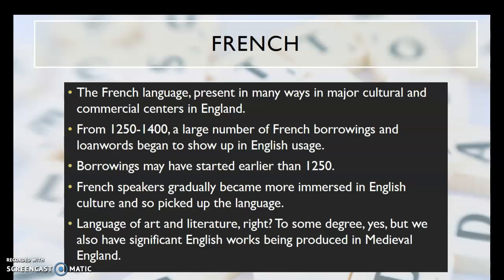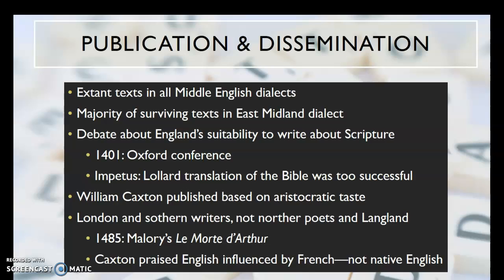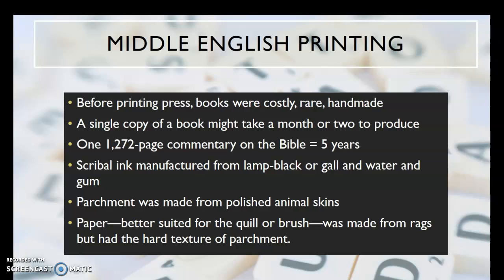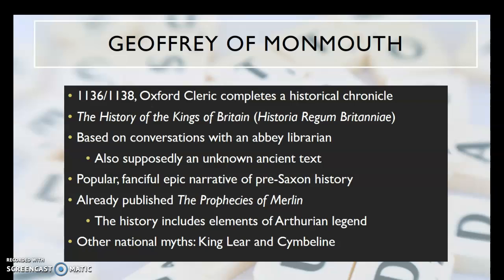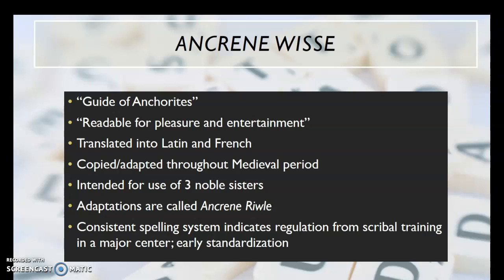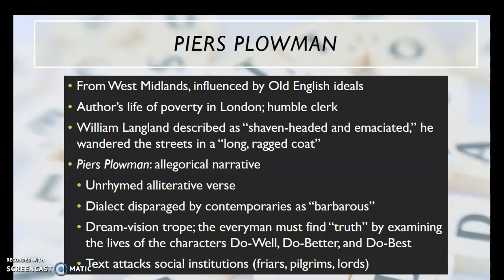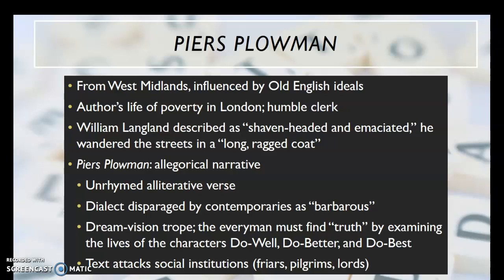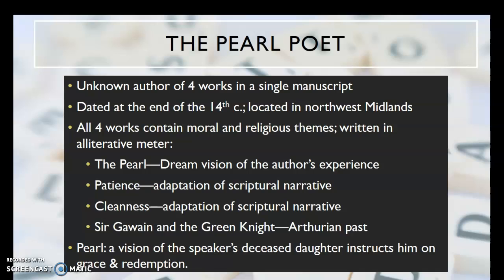Middle English Literature